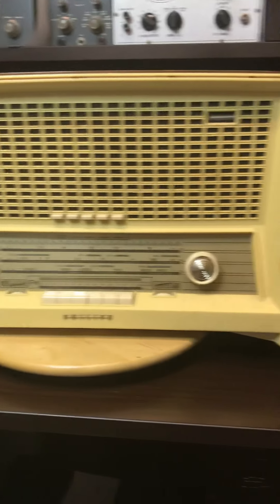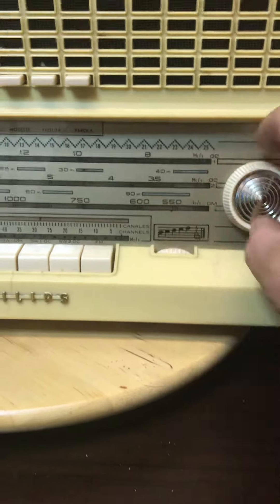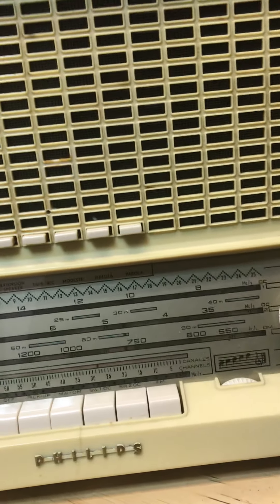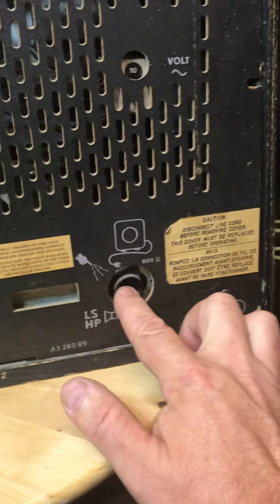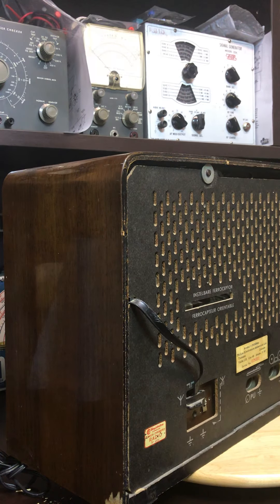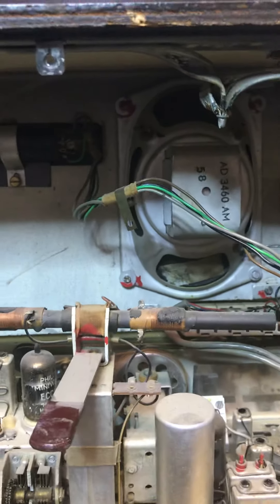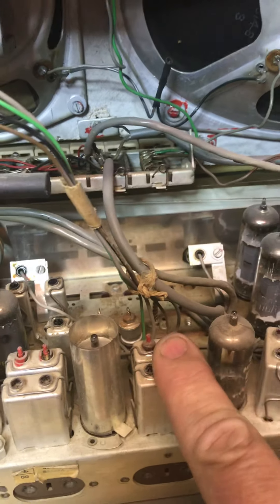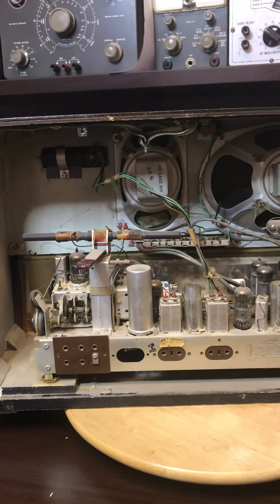Philips B5X88A radio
Introduction to Philips B5X88A radio